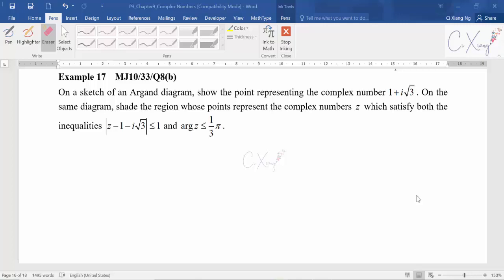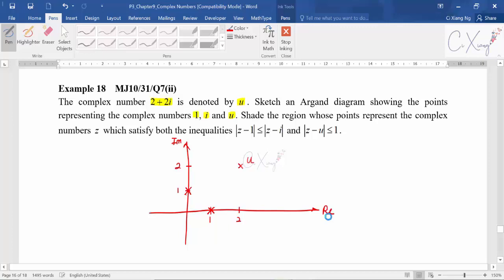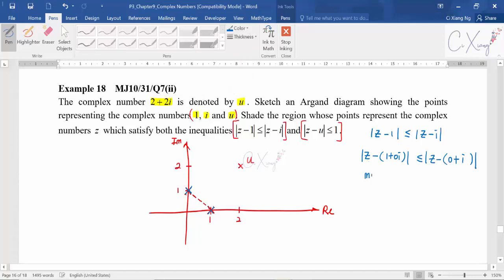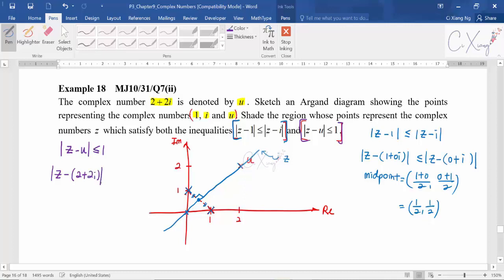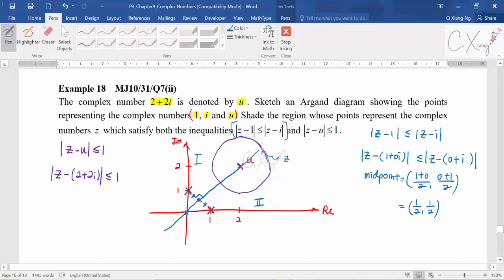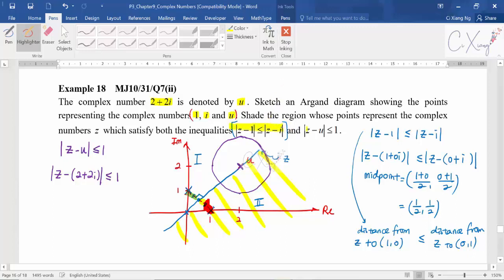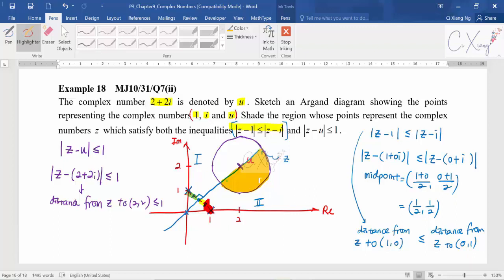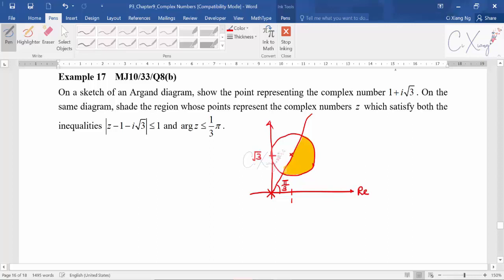9709 Paper 3 Pure Mathematics 3 Chp9 Complex Number [14]